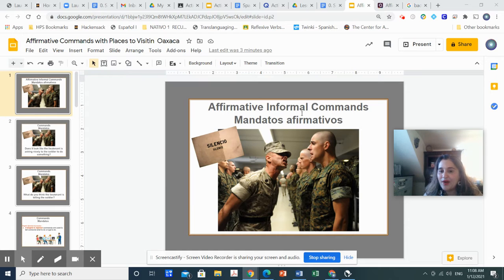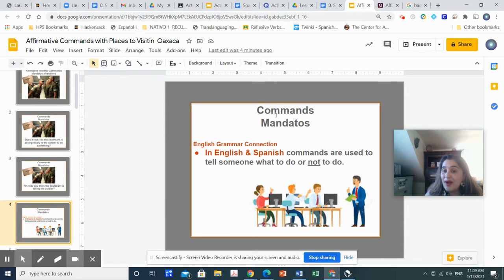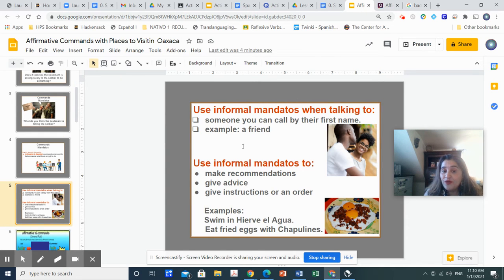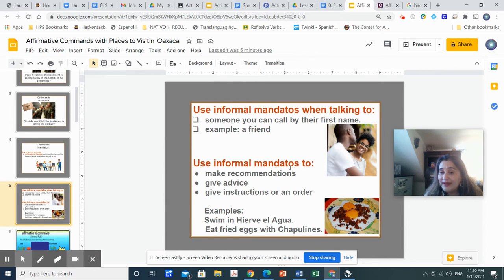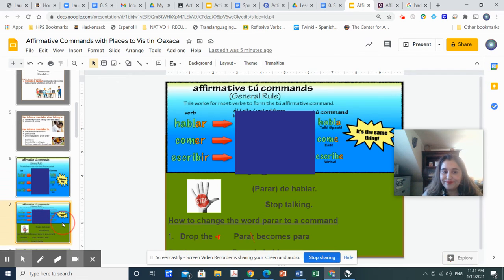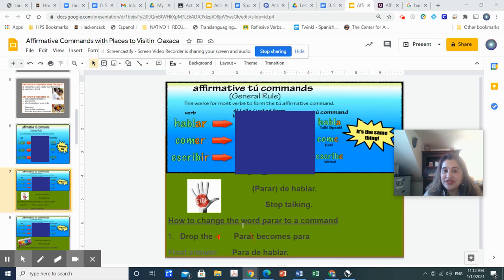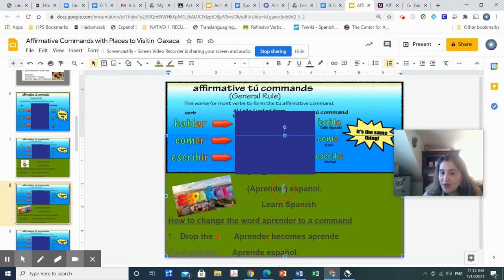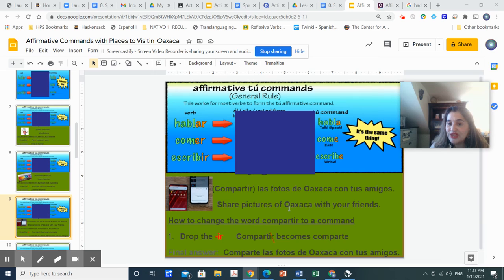Intro to Informal Commands Book p. 260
In this lesson you will learn how to form an informal command.